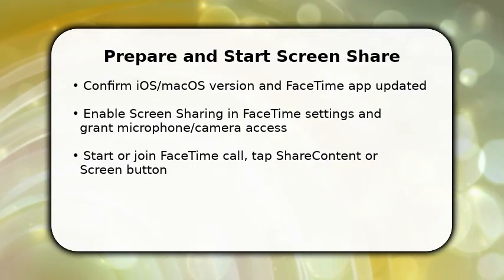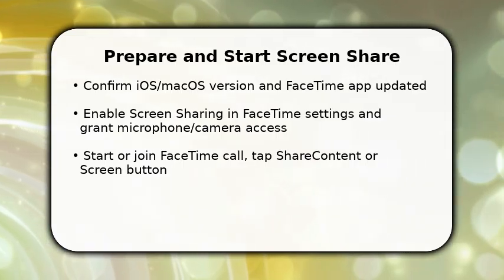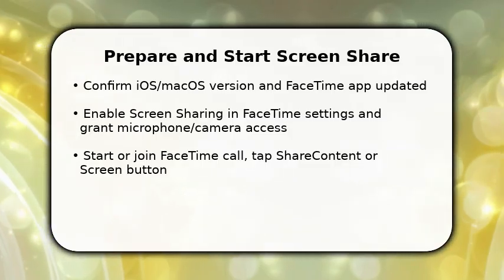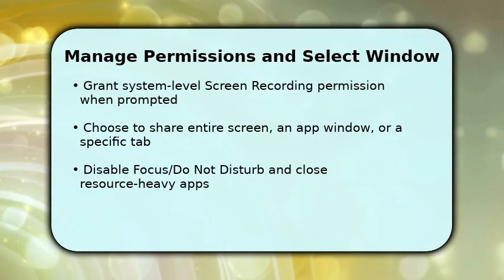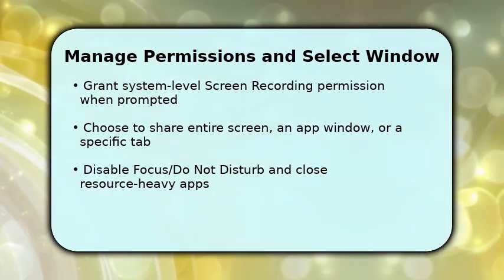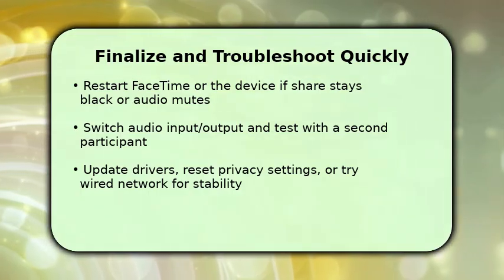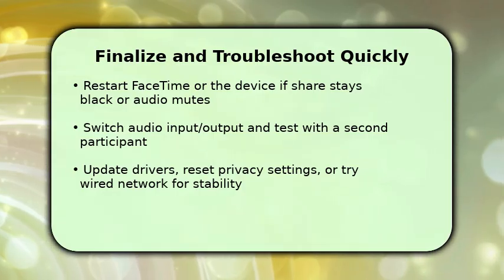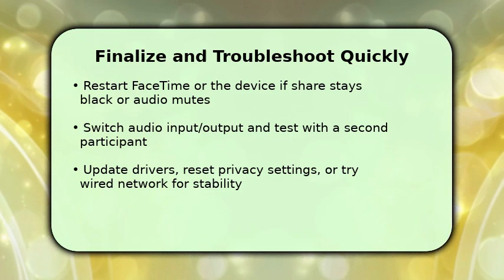How to Fix Facetime Screen Share Not Working (updated)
Discover solutions to the common issue of Facetime screen sharing not functioning as expected. This video provides step-bythy fixes and troubleshooting tips for users experiencing difficulties during virtual meetings or social interactions on iOS devices.